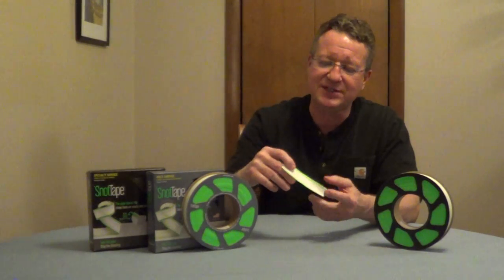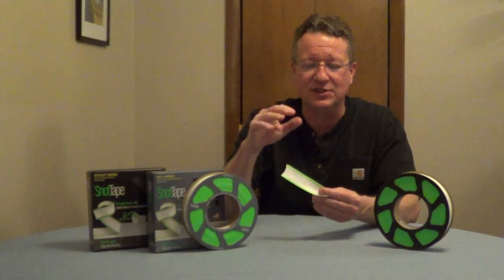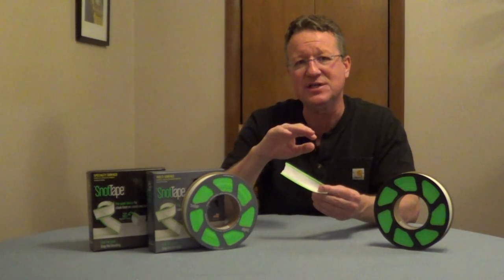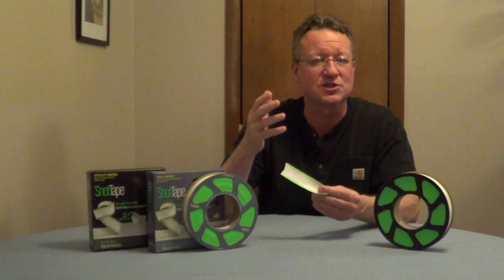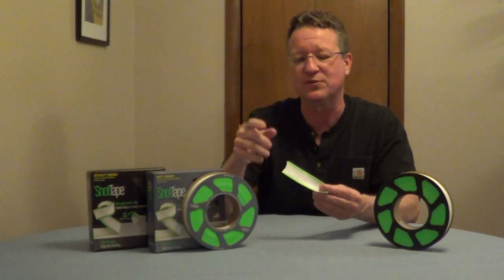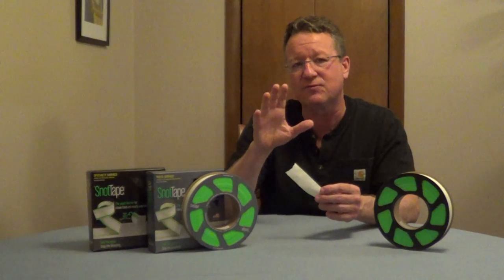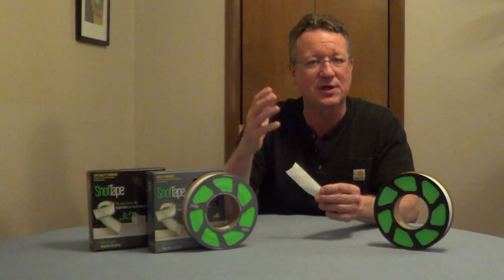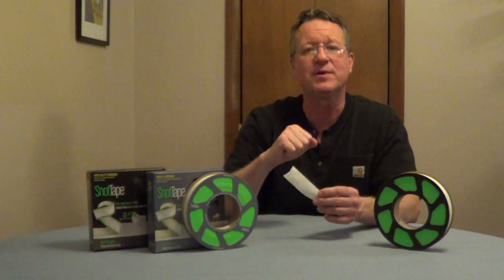Painters Tape - Snot Tape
Snot Tape is a painters tape with a polyurethane gel edge.
The gel blocks paint from bleeding under the tape.
The gel will seal the gap created by bumps and dips on the surface. The multi-surface Snot Tape can be used on smooth and medium textured walls, wood, concrete and masonry.
The Snot Tape specialty surface is designed for delicate surfaces like primer and flat paint.